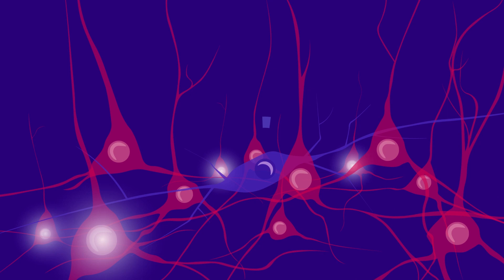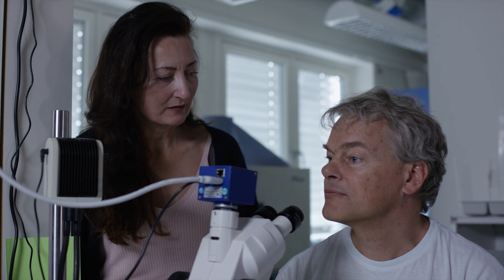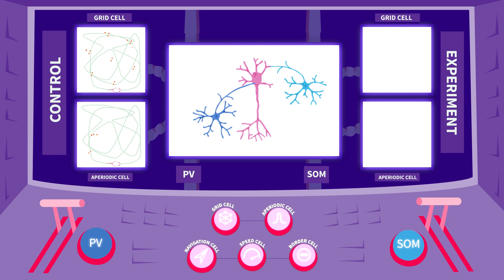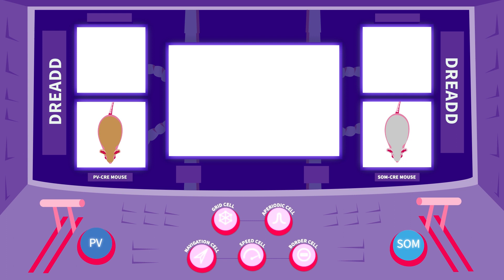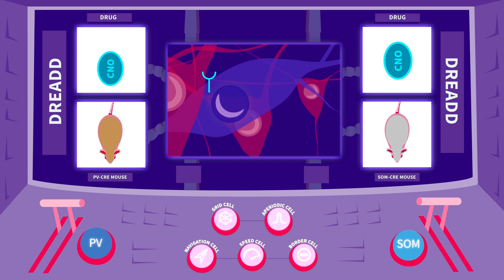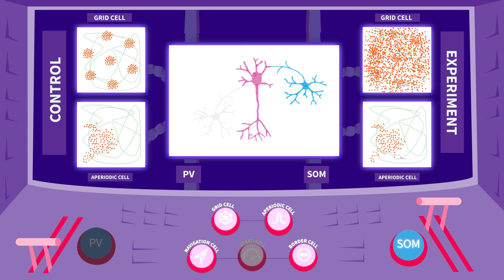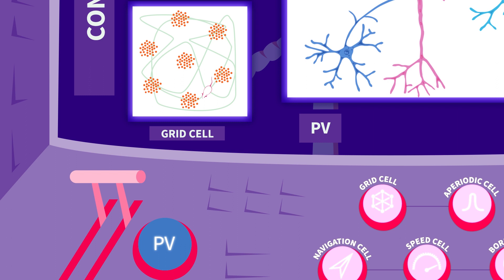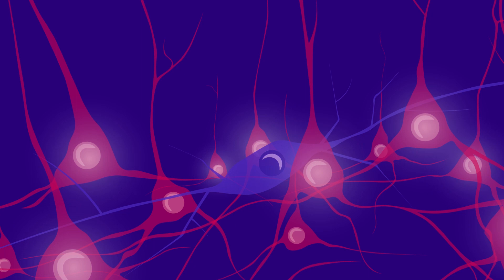Adjusting the Brain’s GPS / Cell, October 19, 2017 (Vol. 171, Issue 3)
Specific types of neurons in the brain help to calculate and determine our position in space. In this new study, researchers report how specific types of interneurons coordinate the integration of these different types of information.

C. Miao, Q. Cao, M.-B. Moser, and E.I. Moser. (2017). Parvalbumin and Somatostatin Interneurons Control Different Space-Coding Networks in the Medial Entorhinal Cortex. Cell 171.